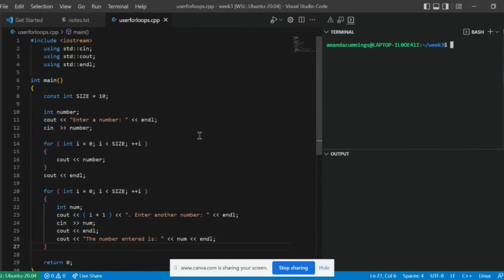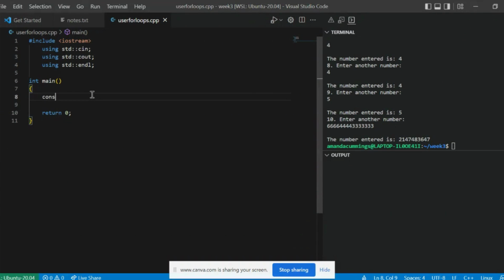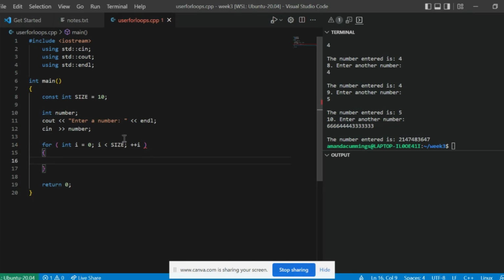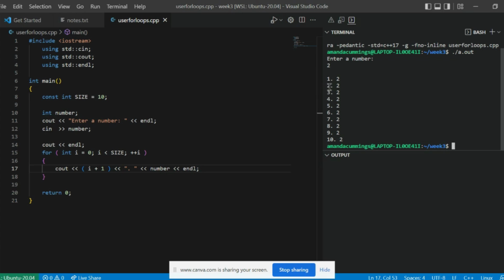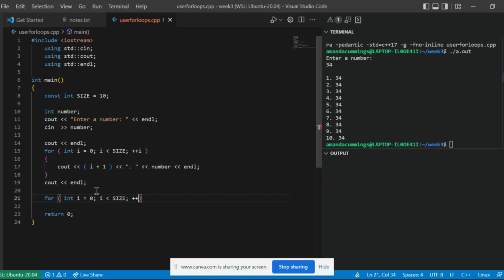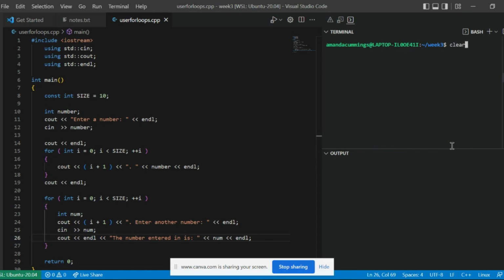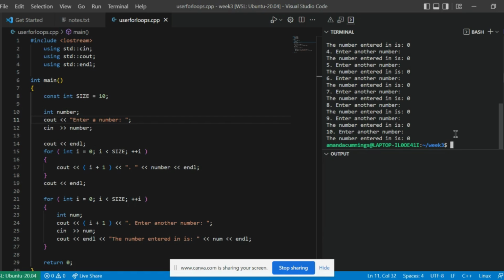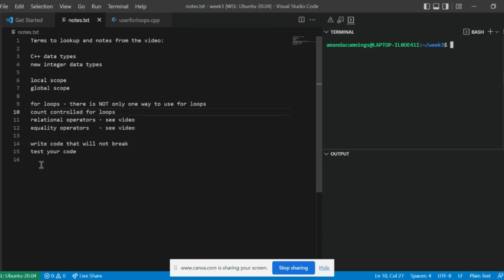How to create a for loop with user entry. Basic for loop example with user entry with local scope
Introduction to for loops inside C++. Basic for loop example. C++
How to create a for loop with user entry. Basic for loop example with user entry with local scope in C++.

then: ./a.out

Terms to lookup and notes from the video:

new integer data types

local scope
global scope

for loops - there is NOT only one way to use for loops
count controlled for loops
relational operators - see video
equality operators   - see video

write code that will not break
test your code